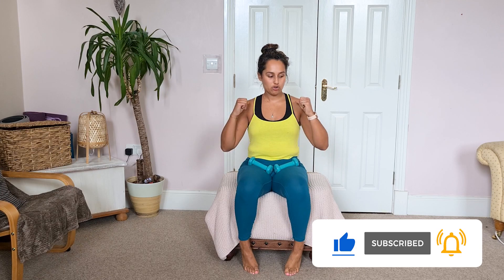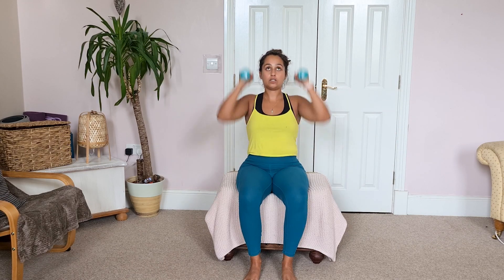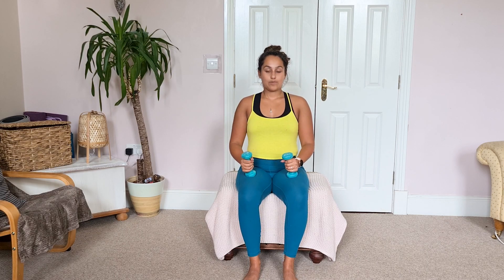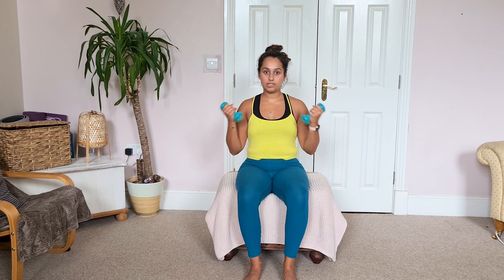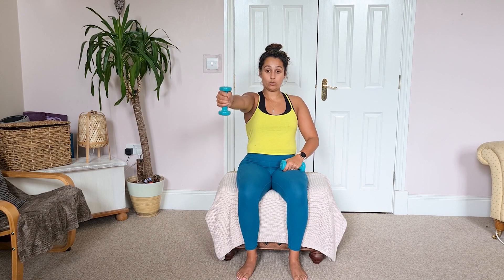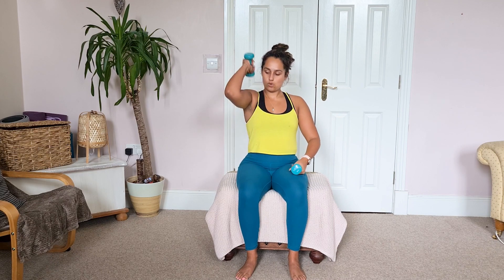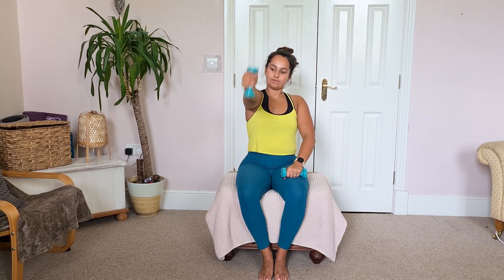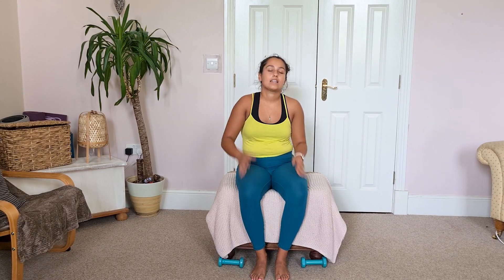Seated Upper Body Workout - Senior Fitness Over 60's || Rosaria Barreto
Seated Upper Body Workout - Senior Fitness Over 60's

Any exercise that results in getting your heart rate up will result in improving your heart health. But sometimes, life gets busy and it's difficult to set aside time to work out.

Remember to do exercise reflections to track your progress!

✿More videos from " Rosaria Barreto "